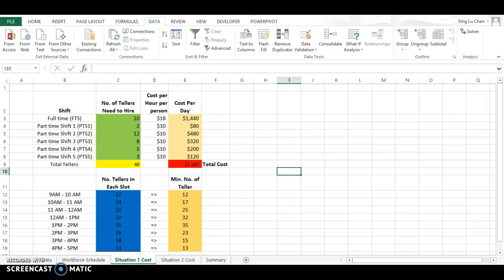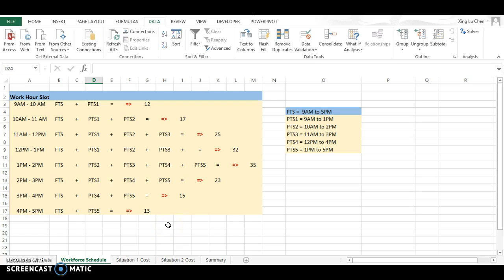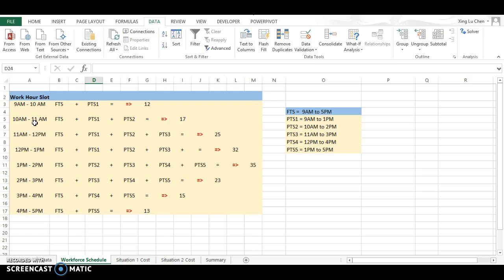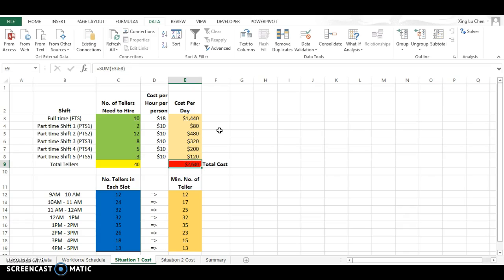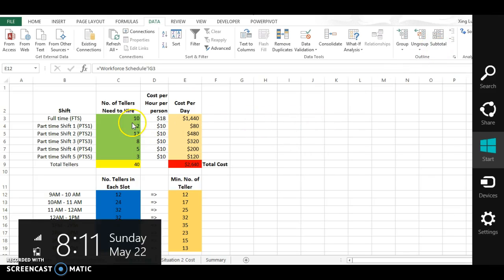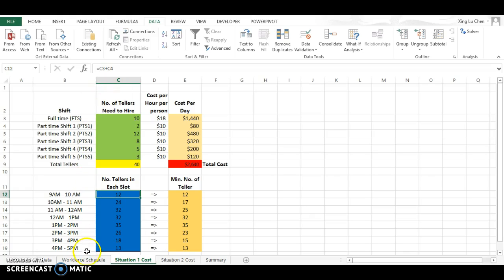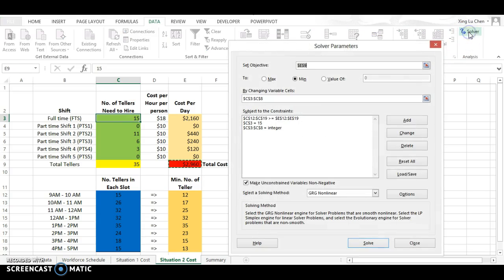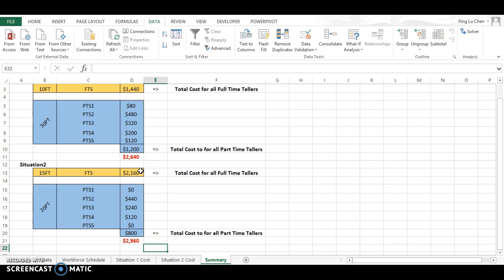CIS Final Video Solver